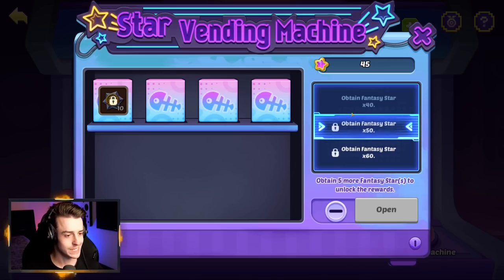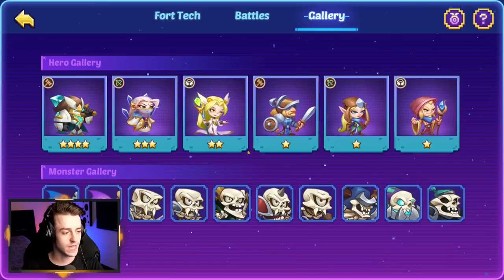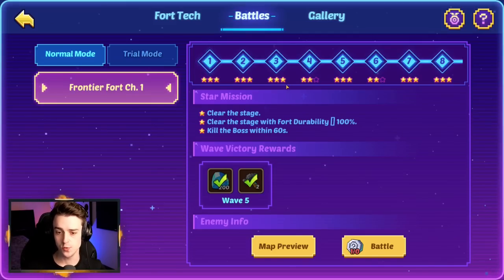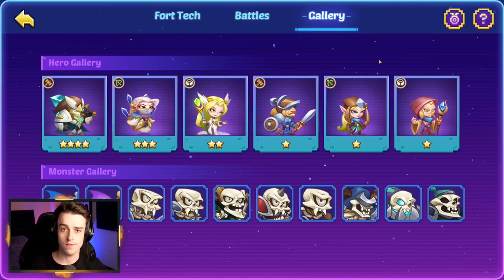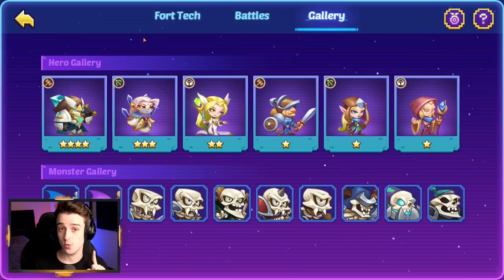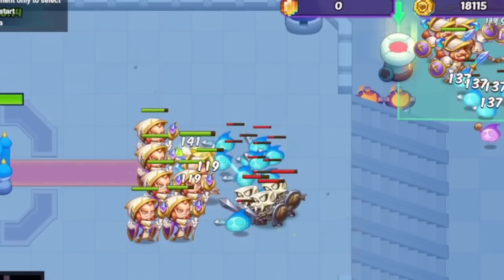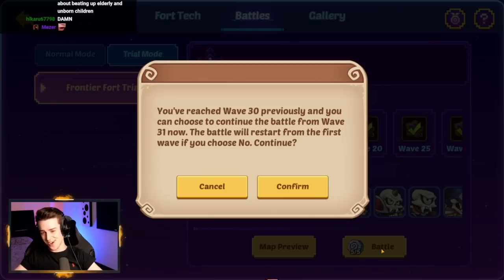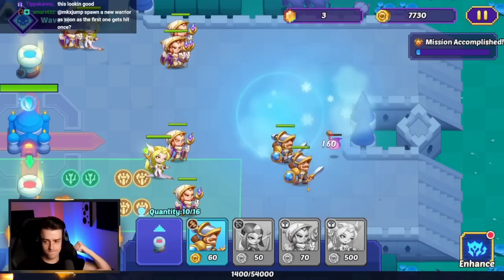TOP 10 TRICKS pros don't want YOU to know in Fantasy Arcade - IDLE HEROES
This video covers all the best strategies used by some of the highest-ranked players in Fantasy Arcade. Use these tips to get vast amounts of Stallar Shards for your Idle Heroes account.